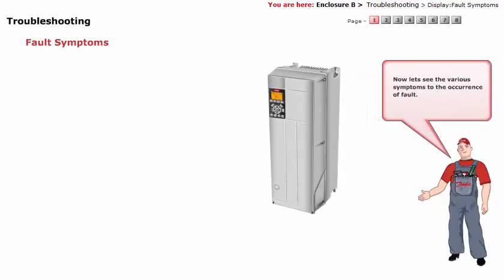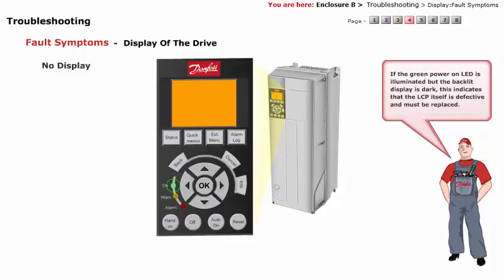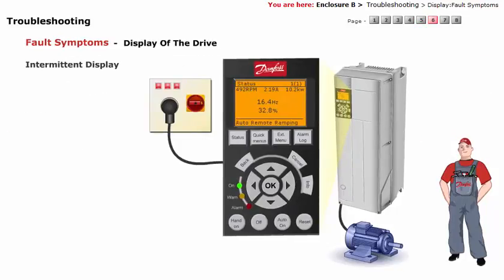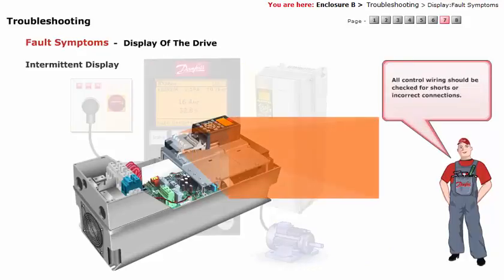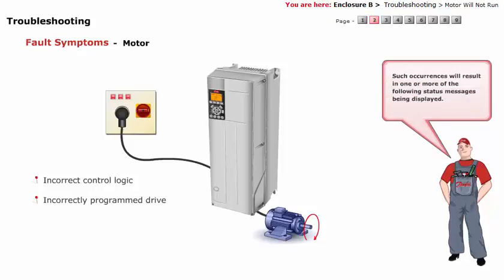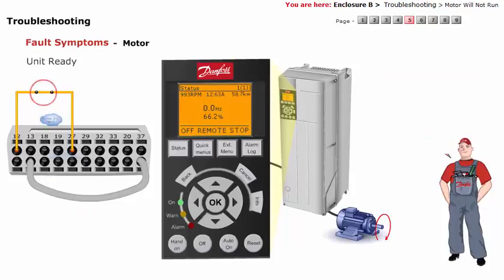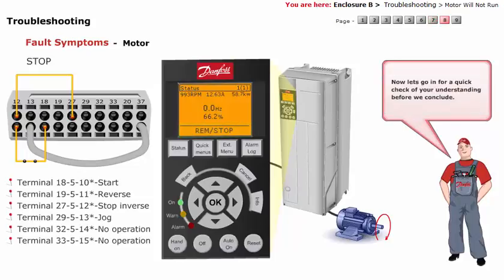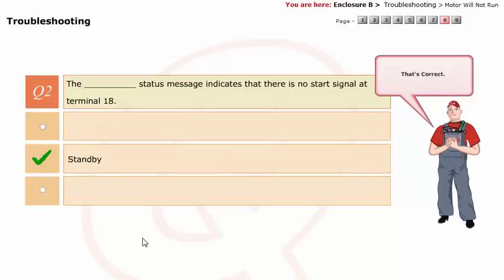Danfoss Frequancy converter (Inverter) Lesson15 FC Automation Drive InclouserB Truobleshooting part2